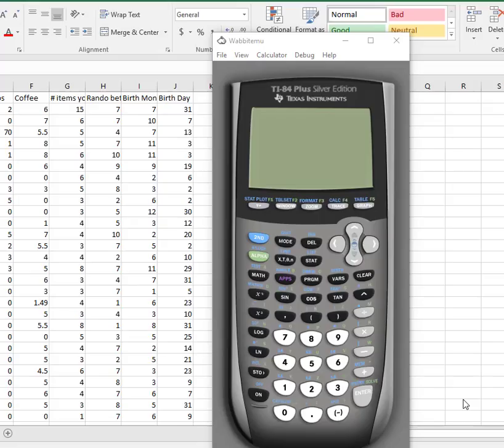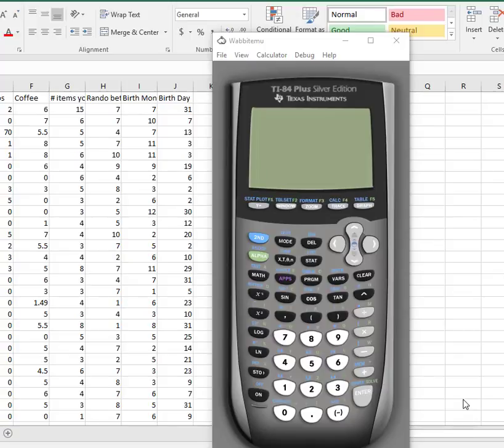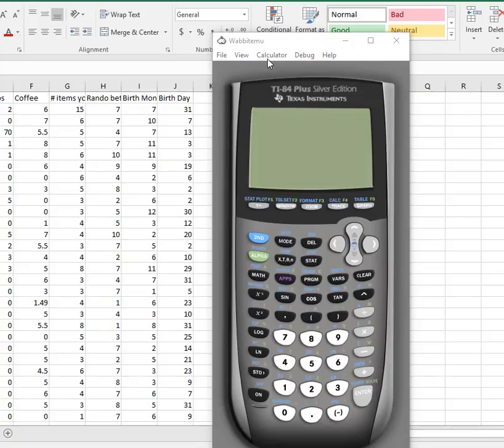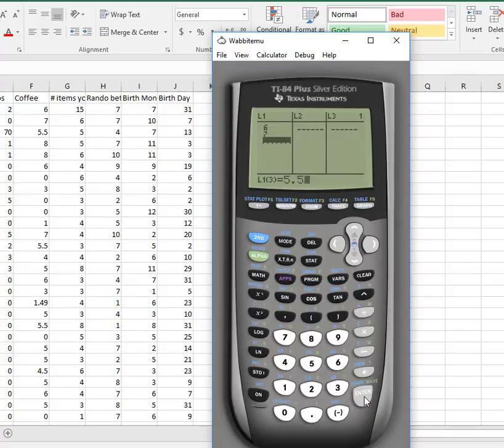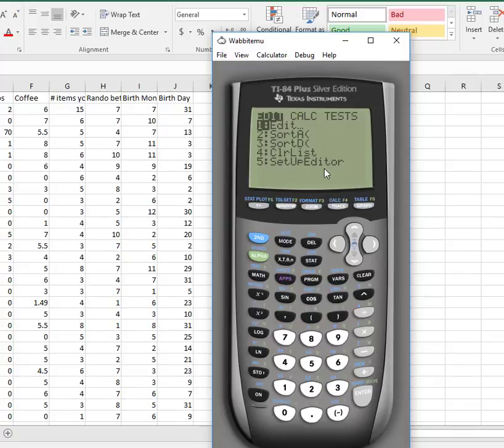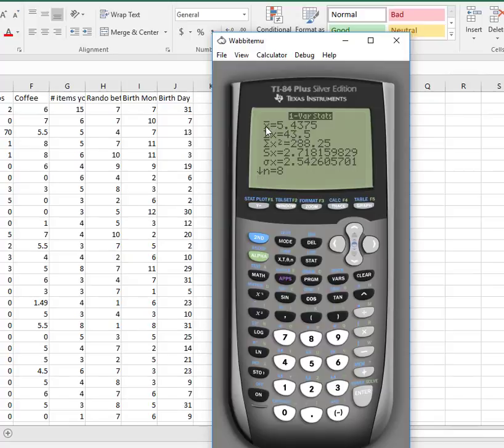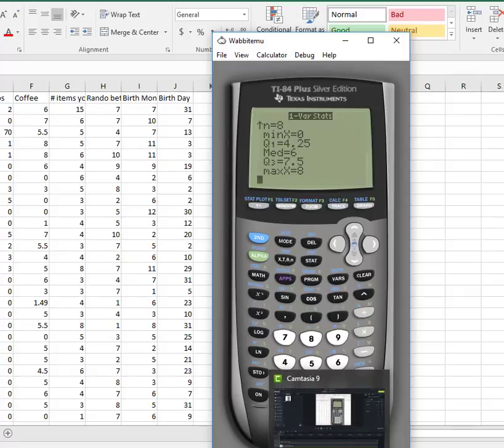Descriptive Stats TI-84/83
Learn how to calculate the mean and standard deviation of a list of data using your TI-84/83